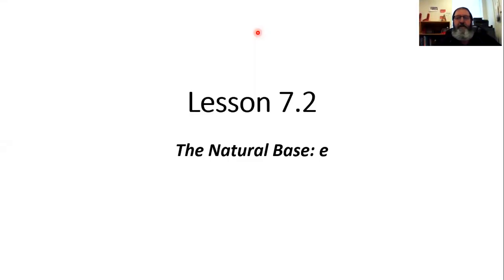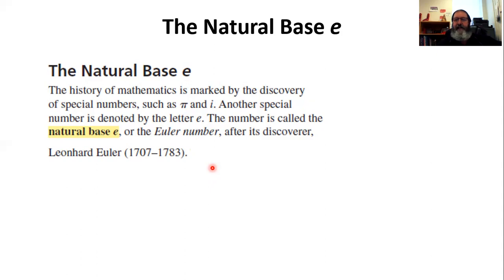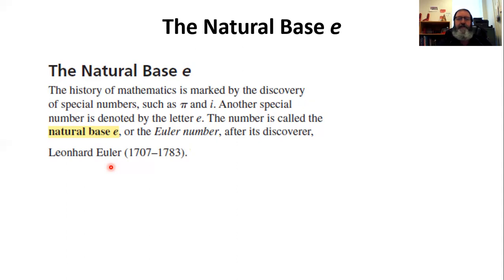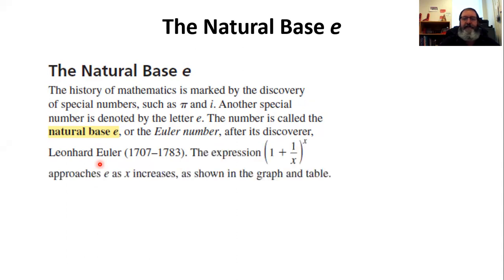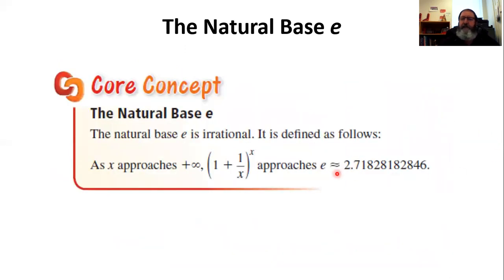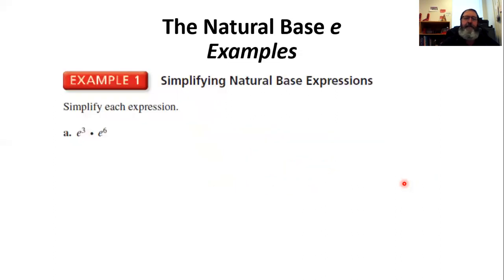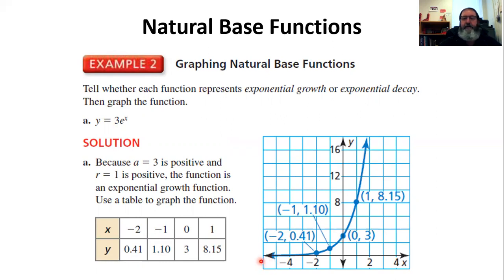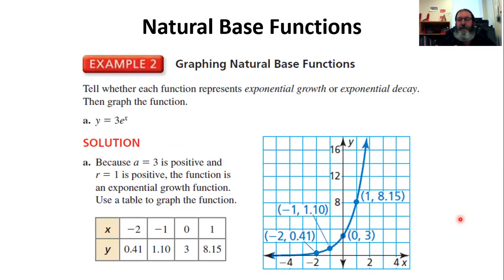Notes 7.2 - The Natural Base e